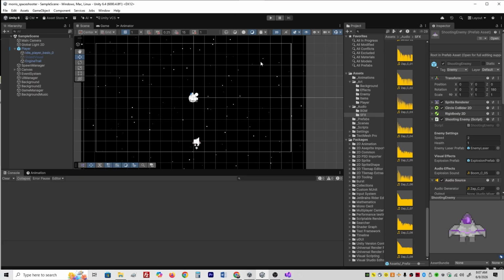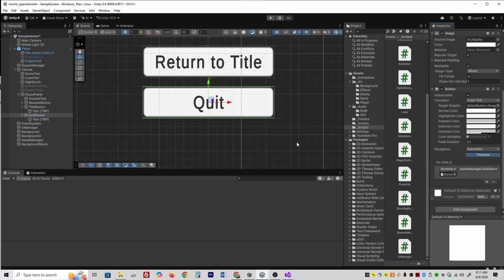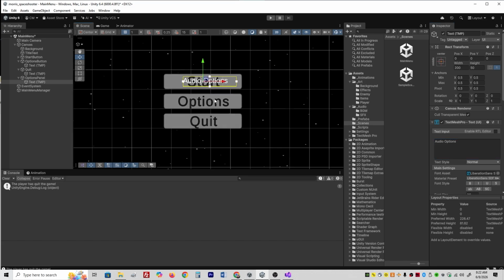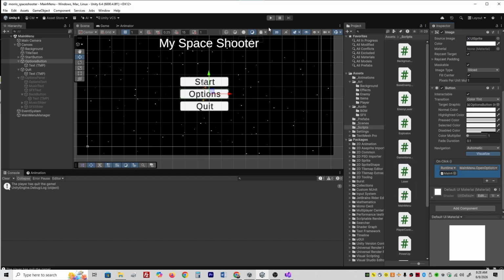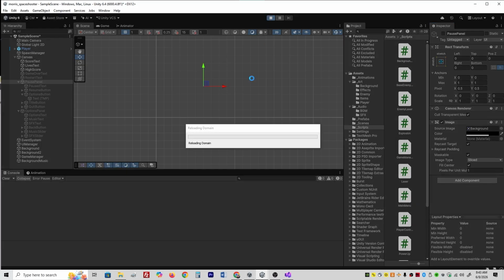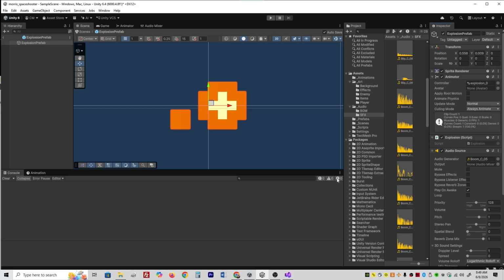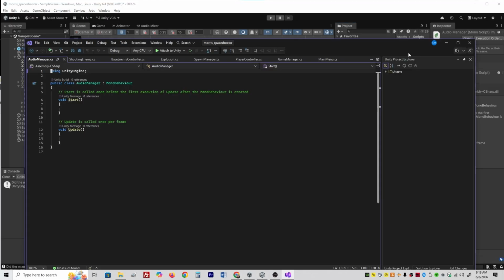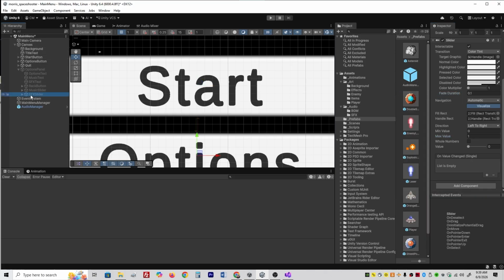15. Intro to Unity: Options Menus & The Audio Mixer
Welcome to Part 15 of our 2D Space Shooter Tutorial Series! ⚙️🎛️

Before we export our game, we need to ensure the player has control over their application. In this episode, we are taking our project to the next level by building an Options Menu with independent volume sliders for Music and Sound Effects!

To accomplish this, we will introduce the industry-standard Audio Mixer. We will learn how to route Audio Sources to specific Mixer Groups, expose volume parameters to our C# scripts, and use UI Sliders to pass "Dynamic floats" directly into the mixer. We will also refactor our Enemy explosion sounds to ensure they run through the mixer properly, and write the Application.Quit() logic so our player can actually close the game!

The code is officially done. Join us for the grand finale in Part 16, where we will configure our Build Settings and compile our project into a standalone executable game!